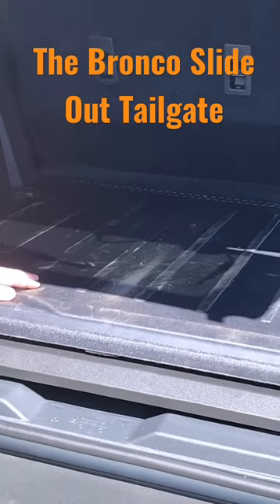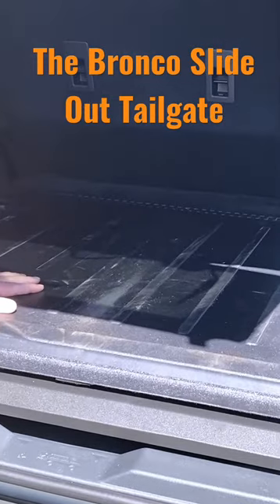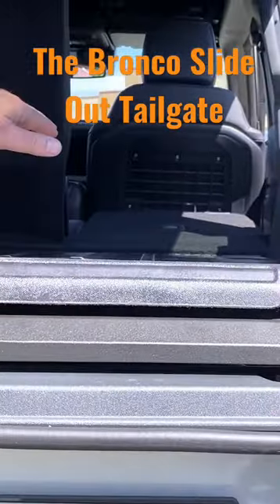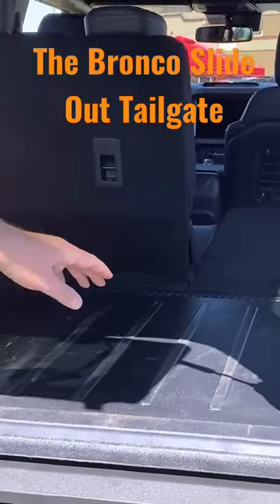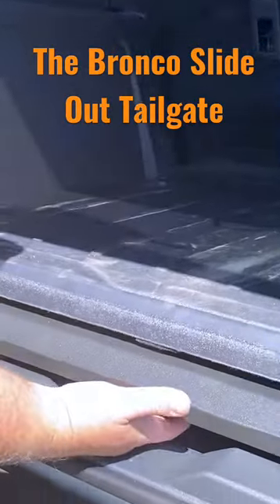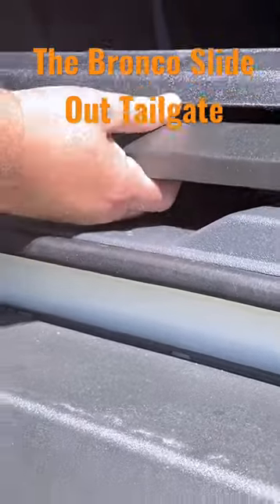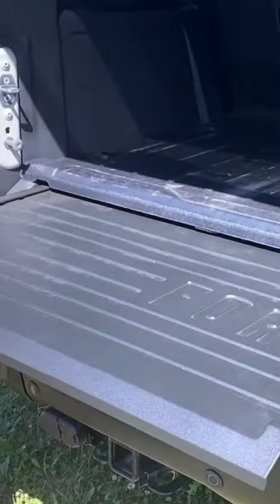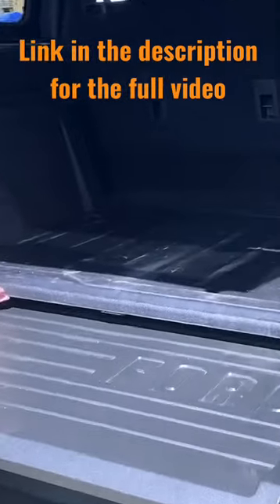Slide Out Tailgate for the Ford Bronco. 😁👍